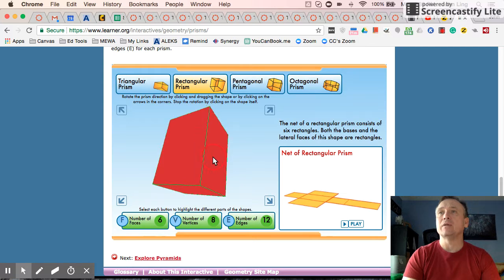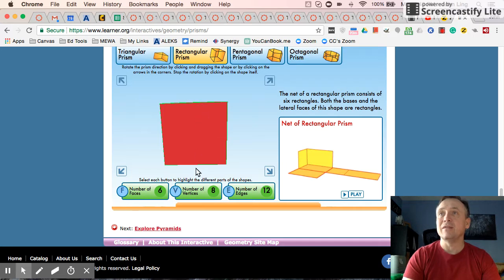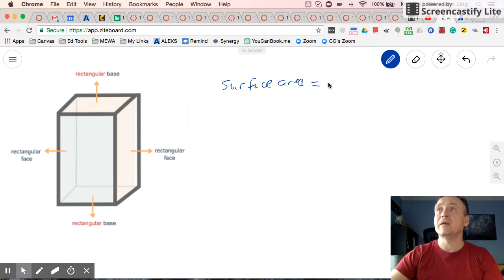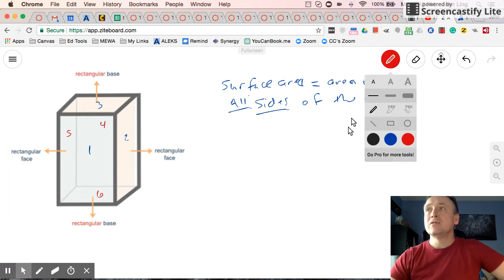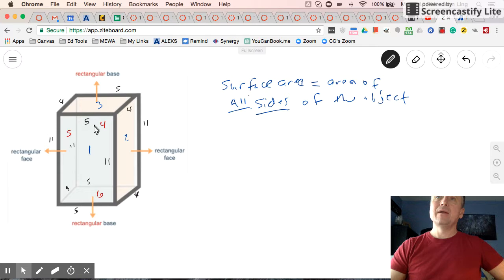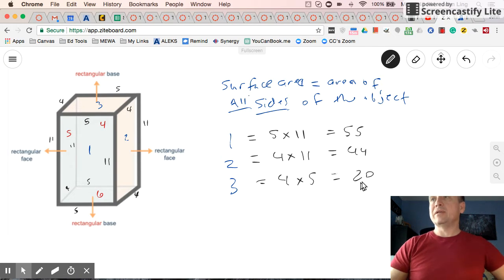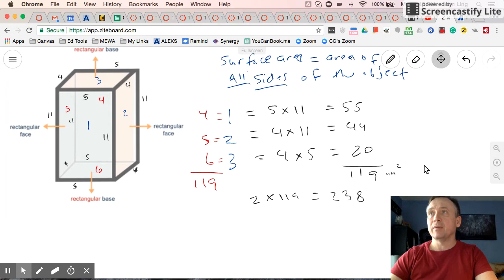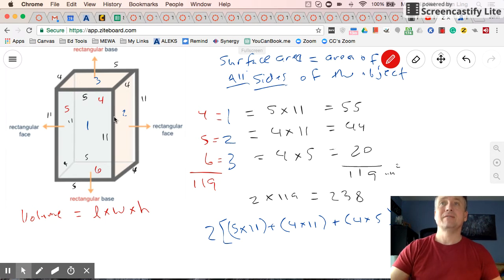Feb 19, 2018 4:48 PM